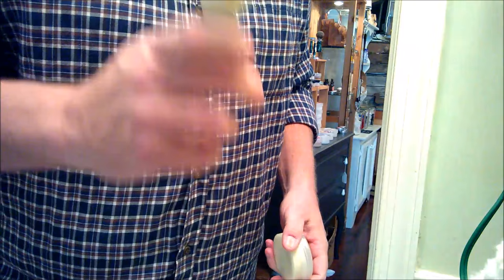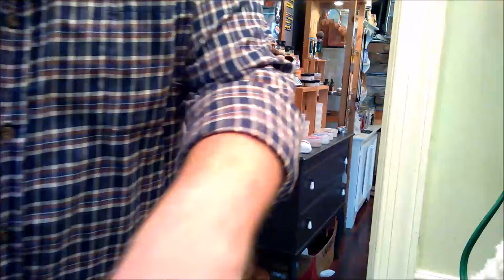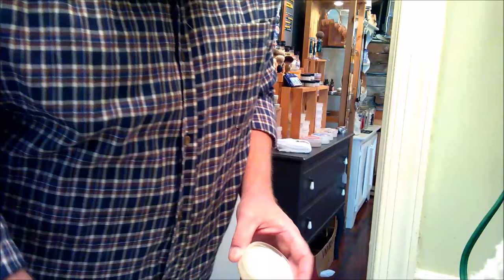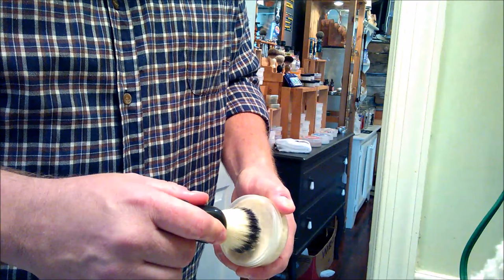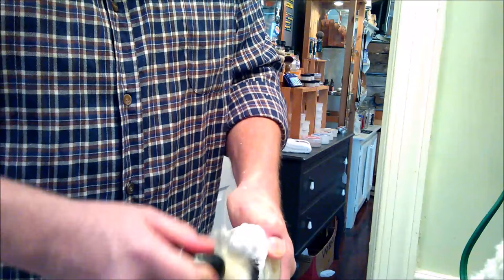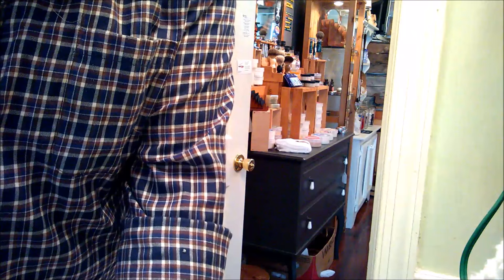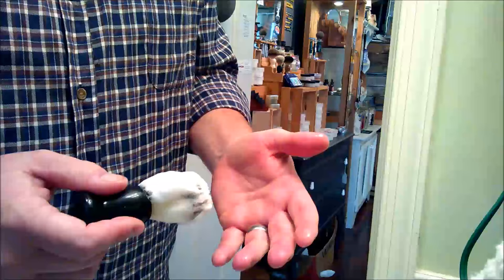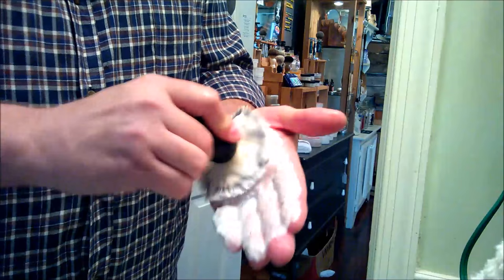Testing our new shea butter shave soap formula!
Just a quick little video testing our new shea butter shave soap formula and talking about the possible benefits. Enjoy!